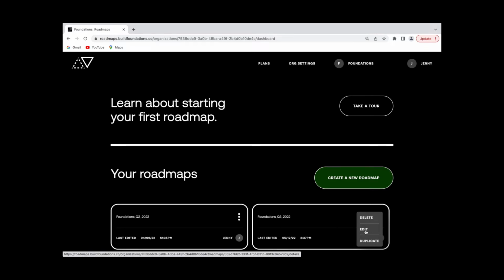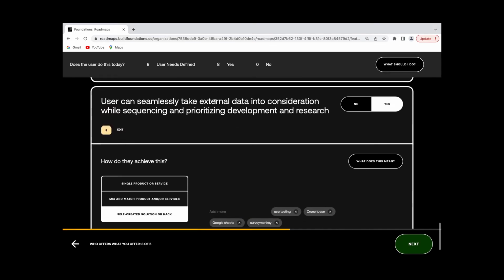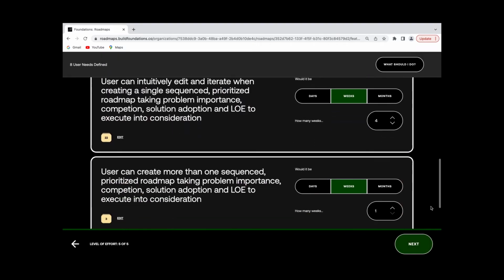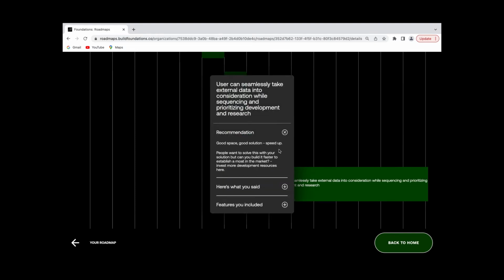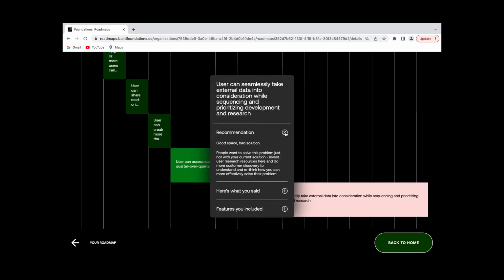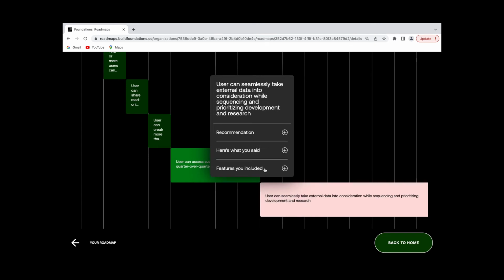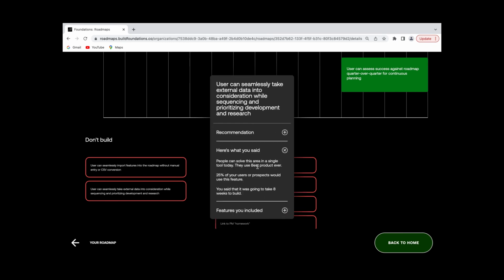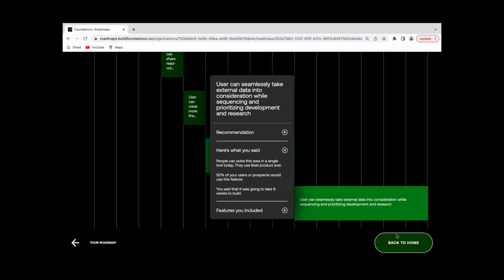How Foundations: Roadmaps prioritization works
In this video, we will walk through the Foundations: Roadmaps prioritization and how it works.